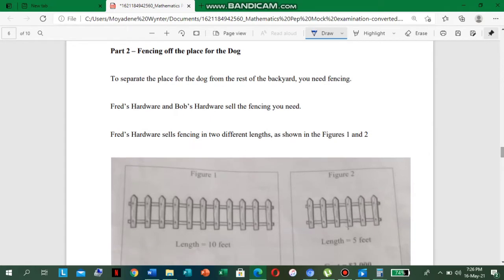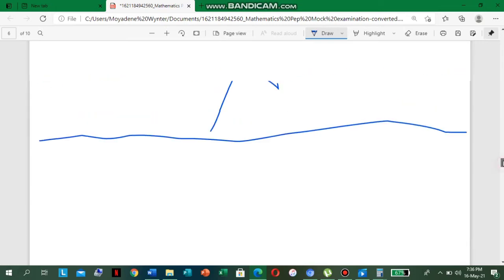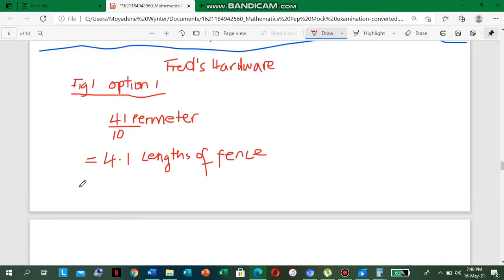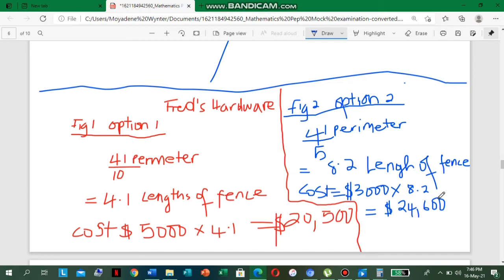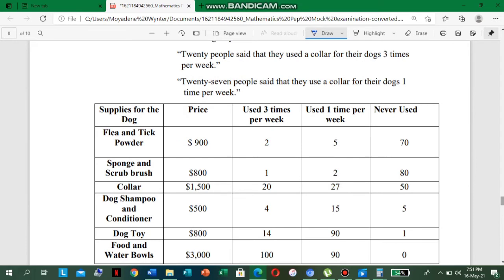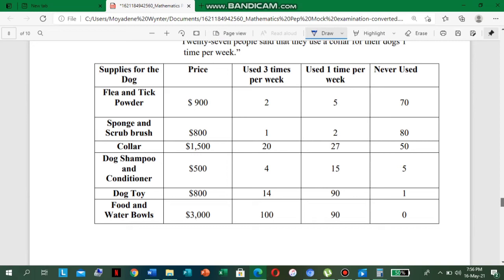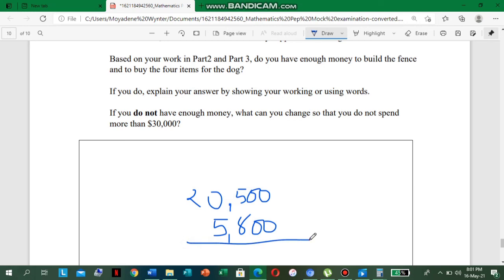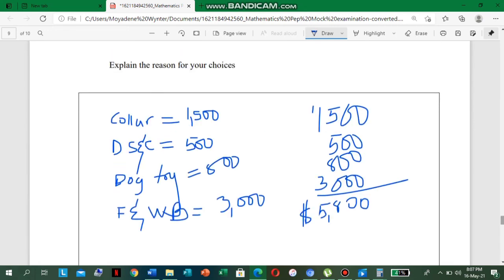Mock Examination PEP Mathematics- Part 2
Answering mock PEP Mathematics questions.